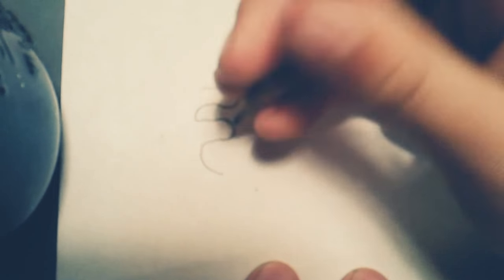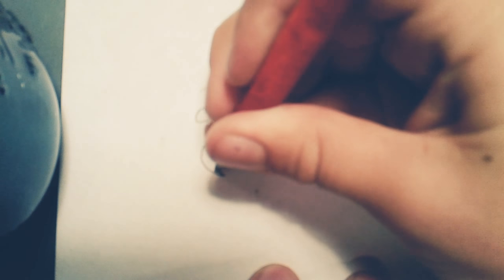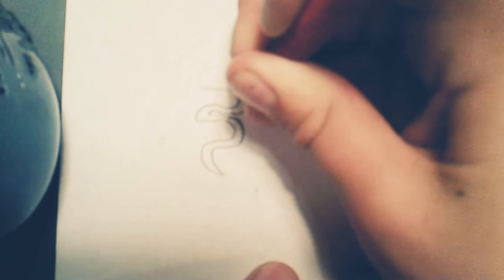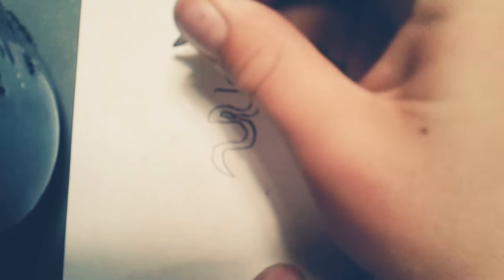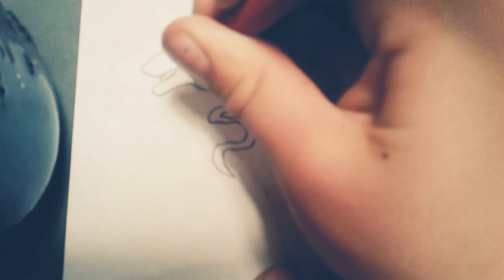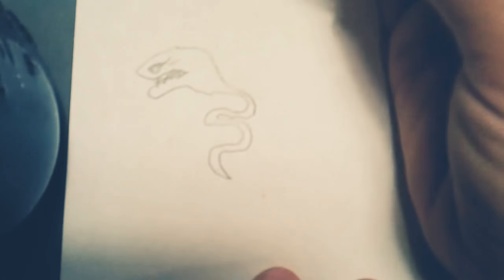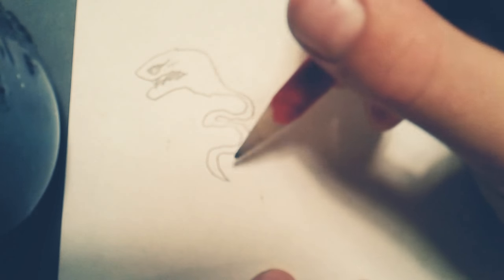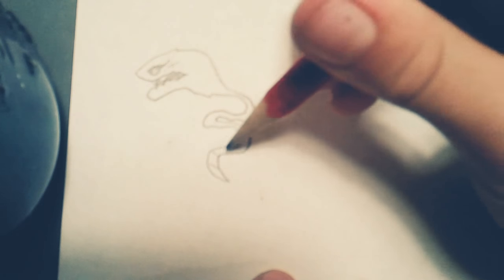How to draw a crazy snak